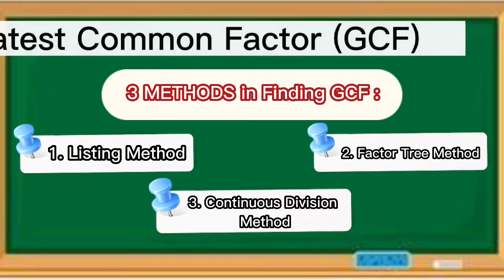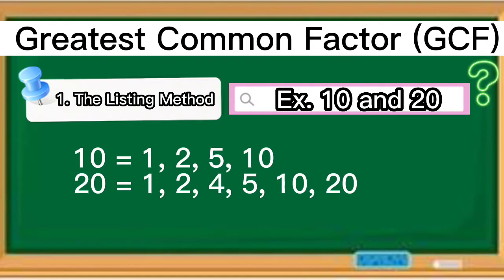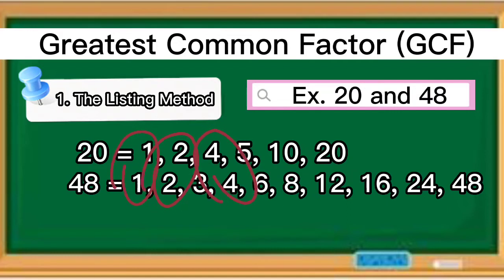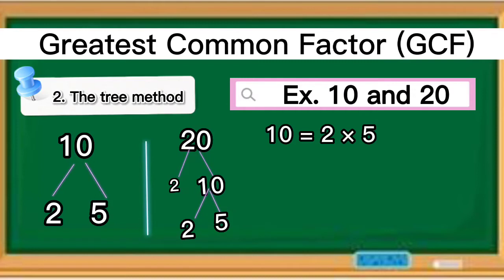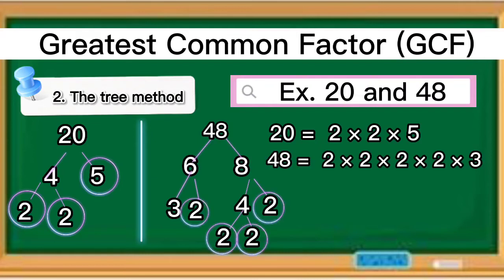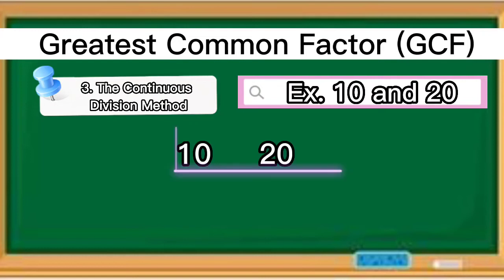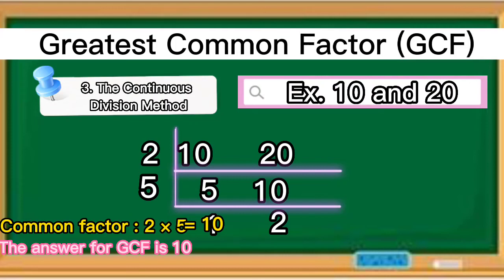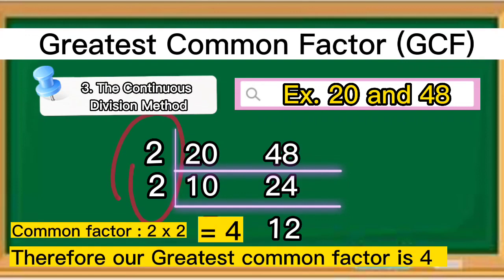Greatest Common Factor using 3 methods | Part 1 tutorial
This video tutorial is free for all level of learners specially to those LET and CSC takers. Praying for your victorious dreams. I hope this video is a big help for you my ka-learners.